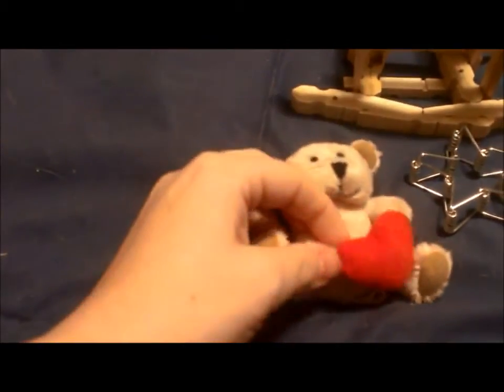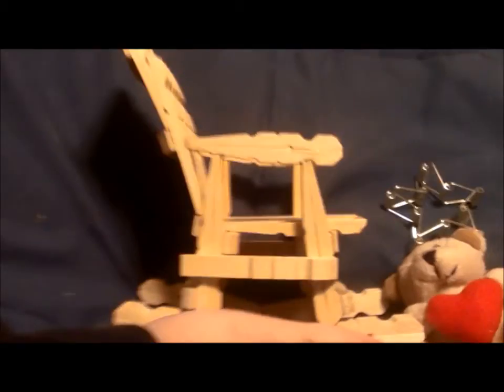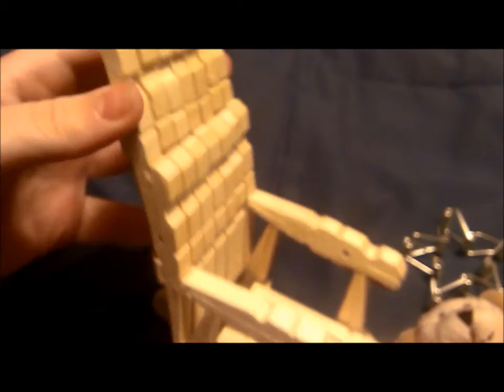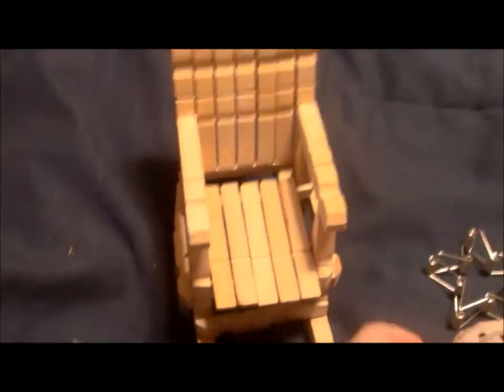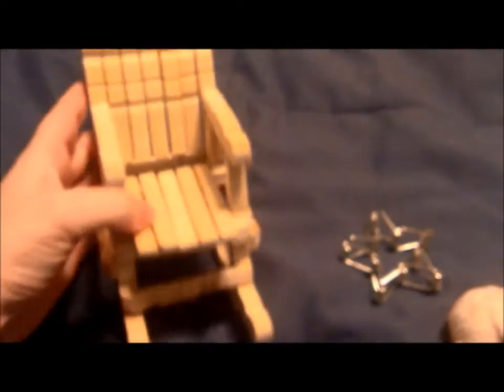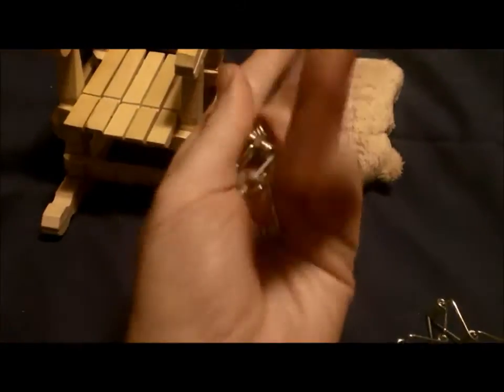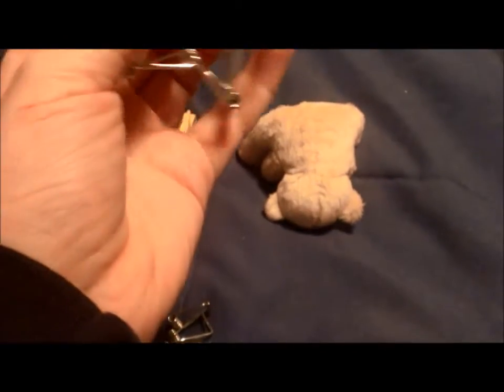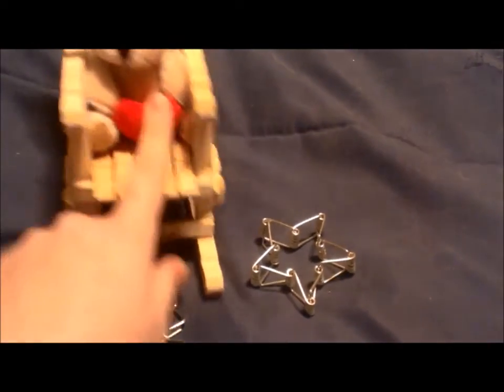clothes pin creations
Creating a unique item out of an everyday thing. Clothes pins. Tutorial for this will be up in next week. I hope you enjoy this neat creation and are inspired to create something unique from something ordinary.
Kristine, bugmarkcreations.